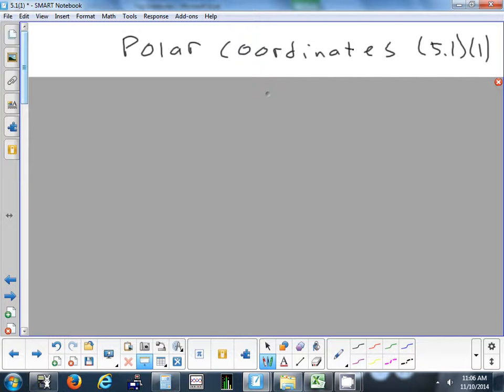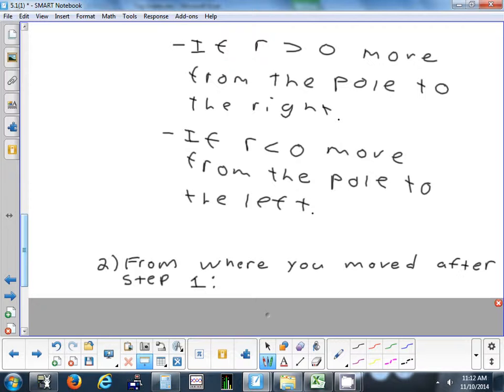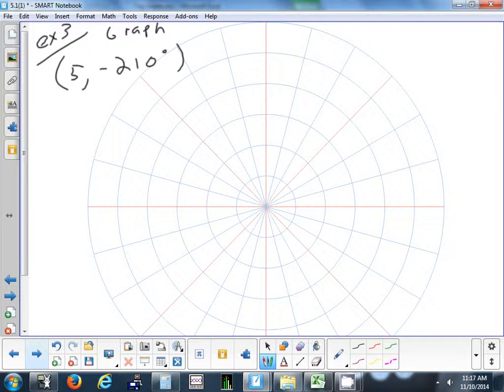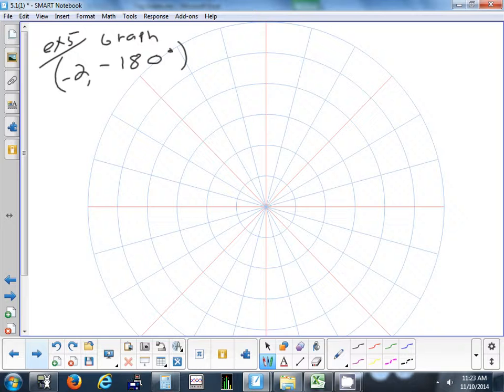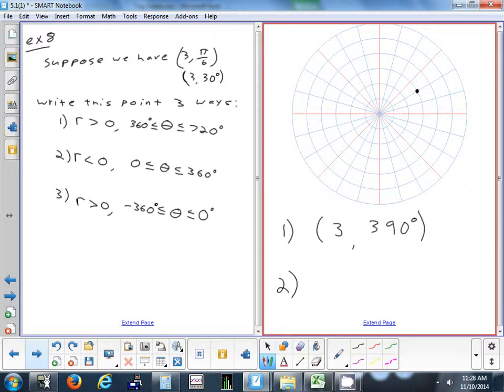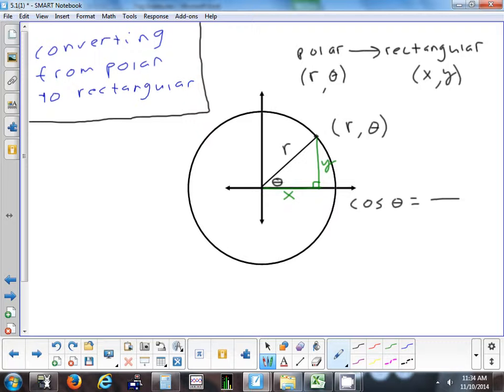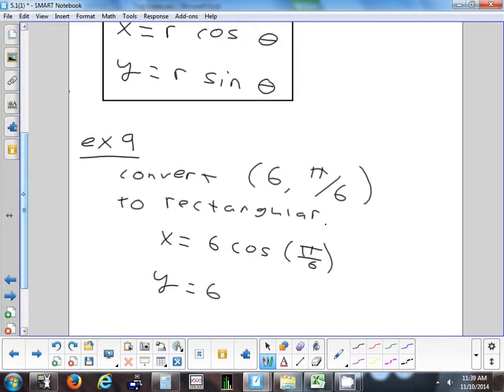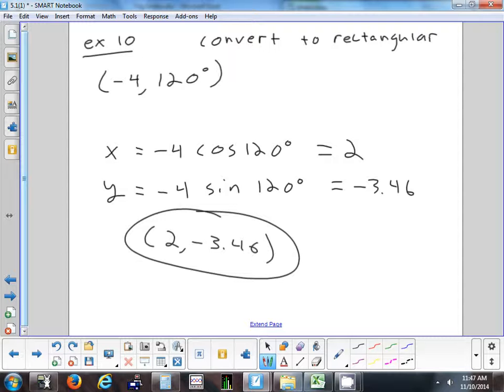5.1(1) Polar Coordinates 11-10-14